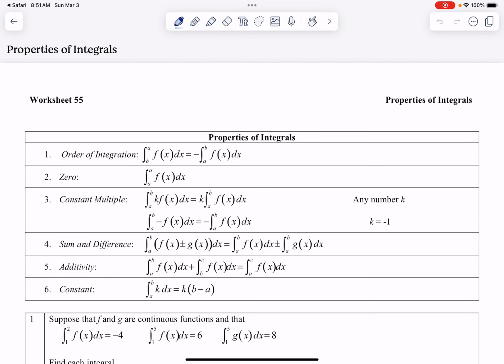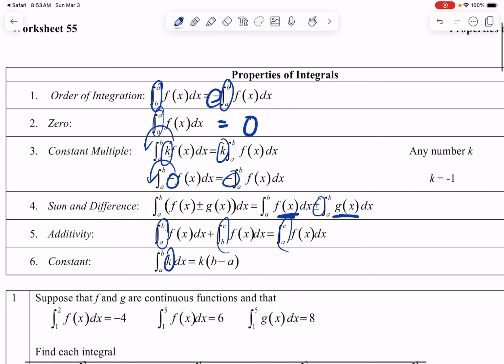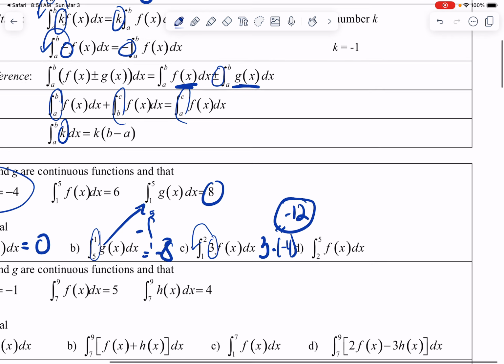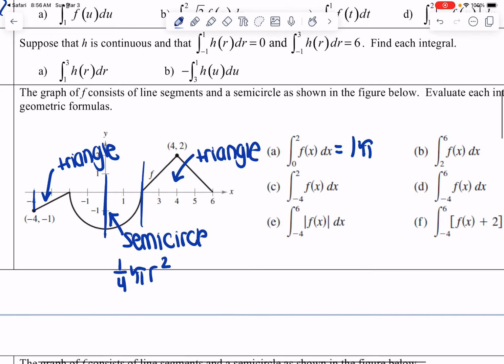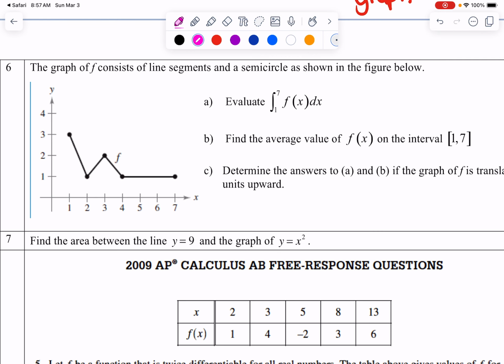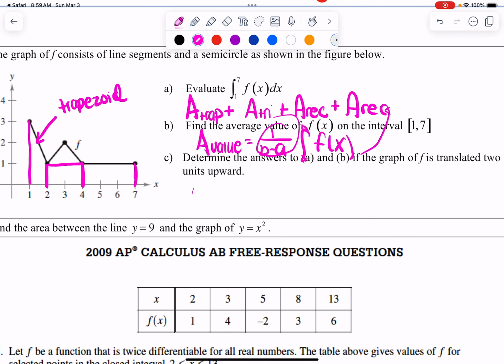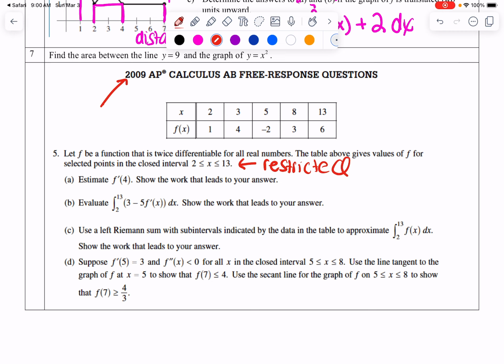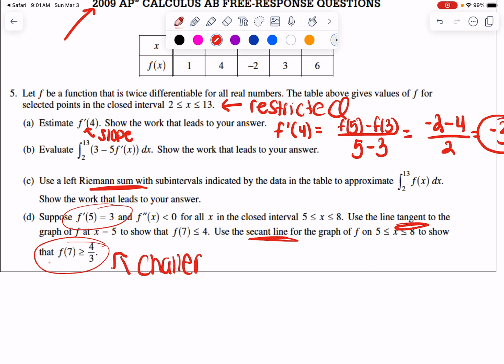Calculus II: Second Weekend Lecture Video Mallon